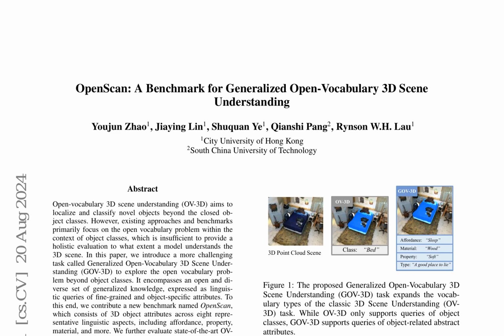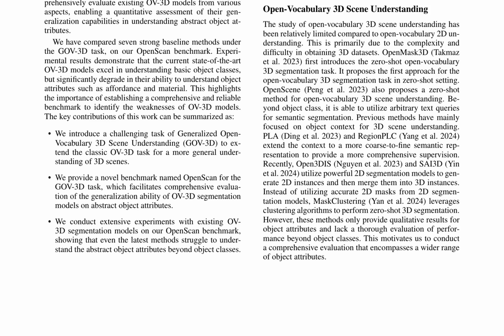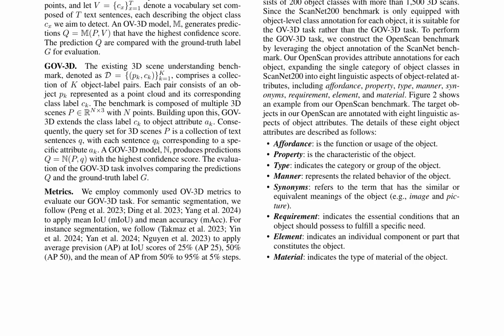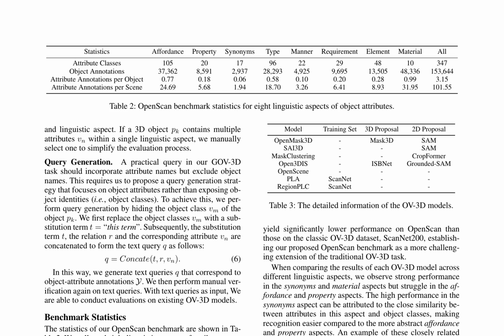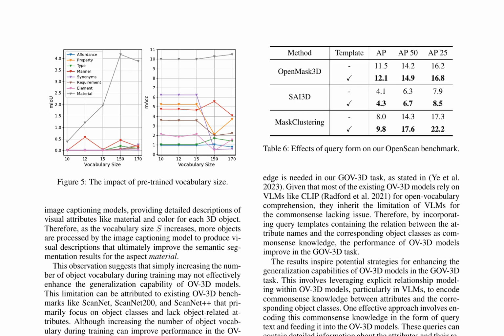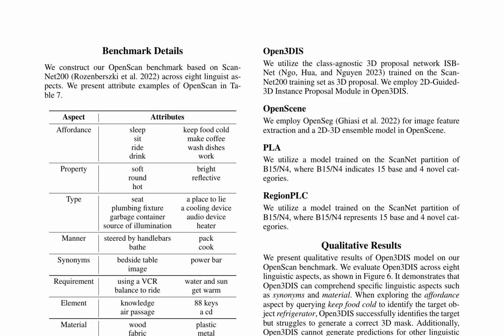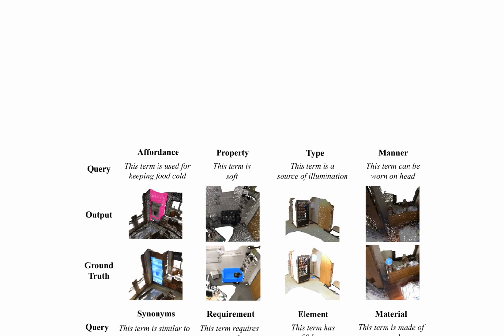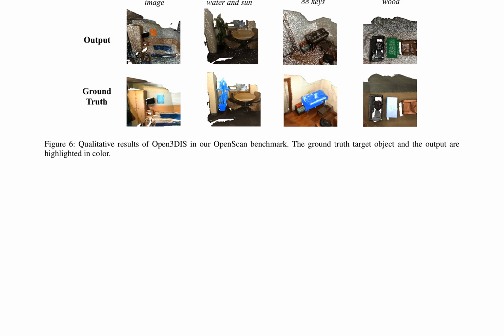OpenScan: A Benchmark for Generalized Open-Vocabulary 3D Scene Understanding - ArXiv:240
Title: OpenScan: A Benchmark for Generalized Open-Vocabulary 3D Scene Understanding

Authors: Youjun Zhao, Jiaying Lin, Shuquan Ye, Qianshi Pang, Rynson W.H. Lau

Abstract:
Open-vocabulary 3D scene understanding (OV-3D) aims to localize and classify novel objects beyond the closed object classes. However, existing approaches and benchmarks primarily focus on the open vocabulary problem within the context of object classes, which is insufficient to provide a holistic evaluation to what extent a model understands the 3D scene. In this paper, we introduce a more challenging task called Generalized Open-Vocabulary 3D Scene Understanding (GOV-3D) to explore the open vocabulary problem beyond object classes. It encompasses an open and diverse set of generalized knowledge, expressed as linguistic queries of fine-grained and object-specific attributes. To this end, we contribute a new benchmark named OpenScan, which consists of 3D object attributes across eight representative linguistic aspects, including affordance, property, material, and more. We further evaluate state-of-the-art OV-3D methods on our OpenScan benchmark, and discover that these methods struggle to comprehend the abstract vocabularies of the GOV-3D task, a challenge that cannot be addressed by simply scaling up object classes during training. We highlight the limitations of existing methodologies and explore a promising direction to overcome the identified shortcomings. Data and code are available at this https URL